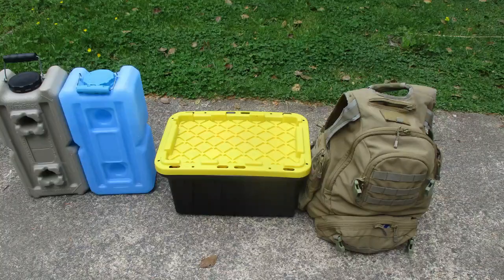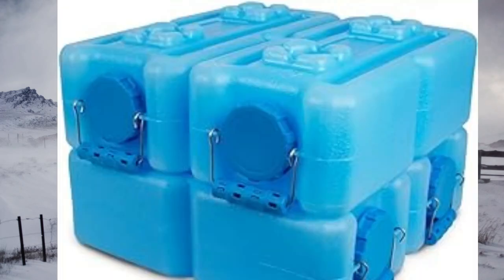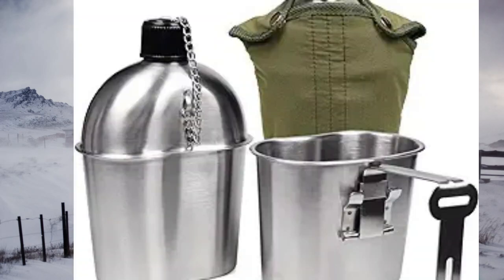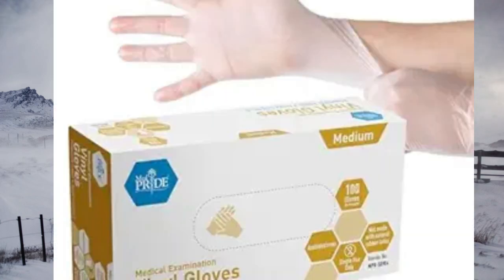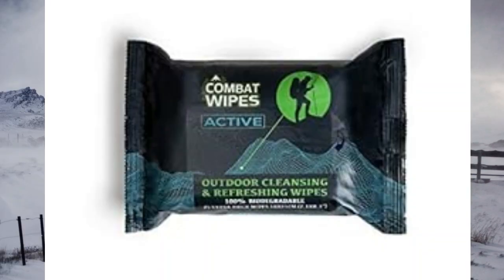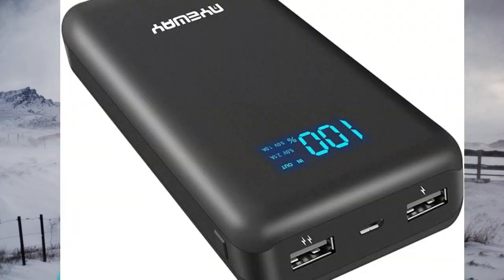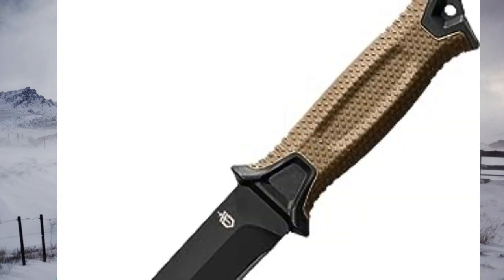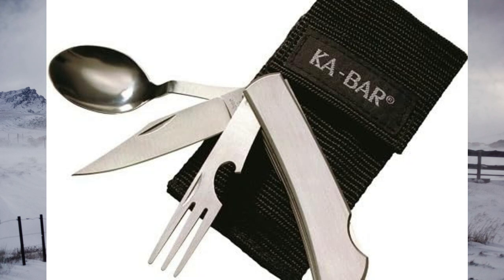Back to Basics 72 Hour Kit For Emergency Preparedness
Presents Back to Basics 72 Hour Kit For Emergency Preparedness